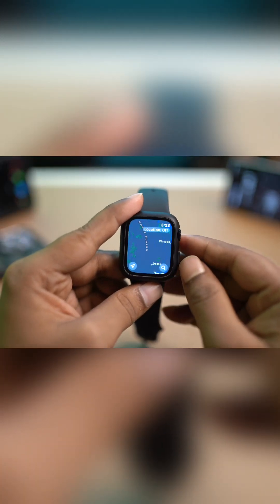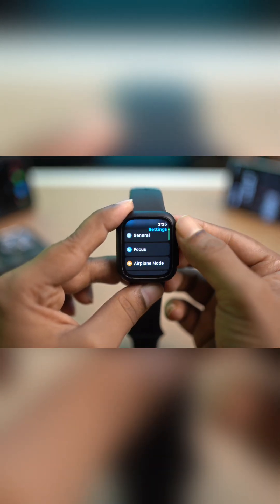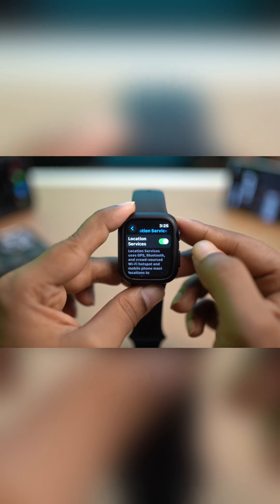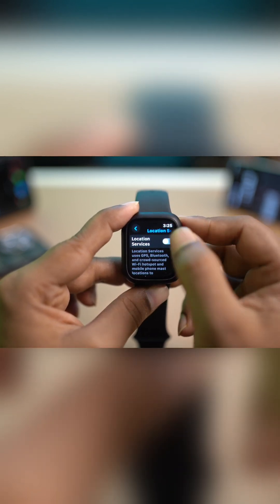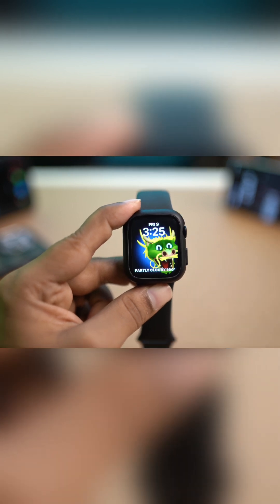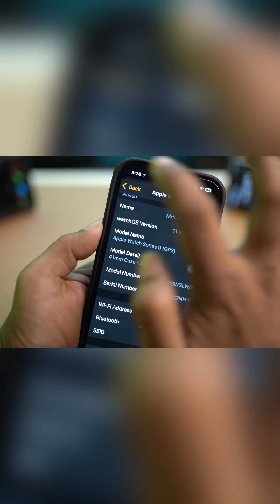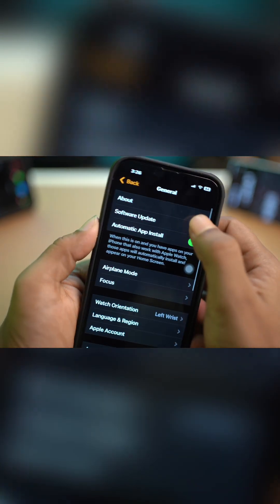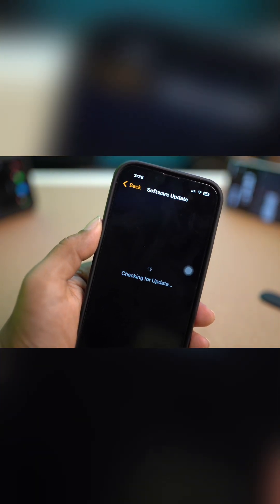Fix Location Service Not Working on Apple Watch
Are you facing issues with Location Service not working on your Apple Watch? Don’t worry! In this video, I’ll guide you through simple and effective steps to fix location problems on your Apple Watch. Whether your apps aren’t showing your correct location or Maps and other location-based features aren’t working properly, this tutorial covers everything you need. I’ll show you how to check your settings, reset location permissions, and troubleshoot common bugs to get your Apple Watch location services working smoothly again.

So, if you want accurate GPS and location data on your Apple Watch, watch this video till the end.